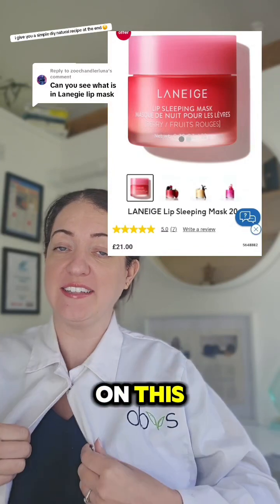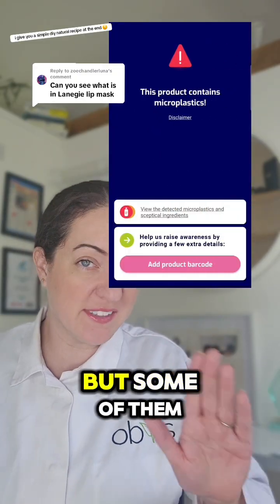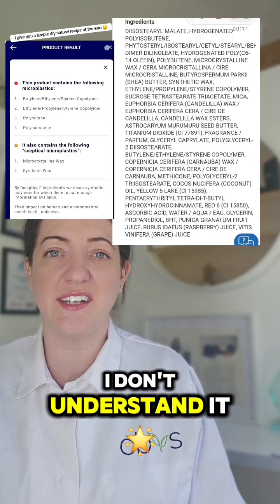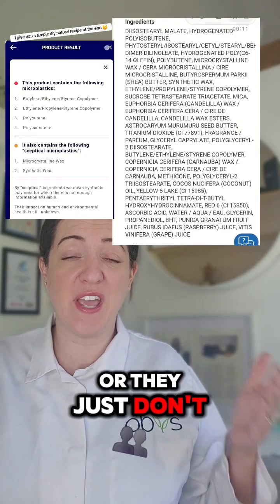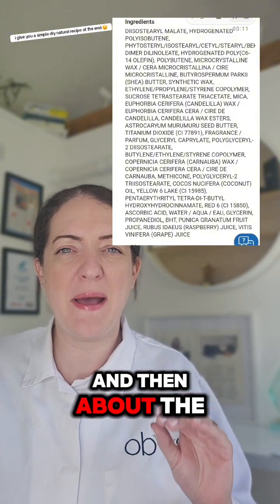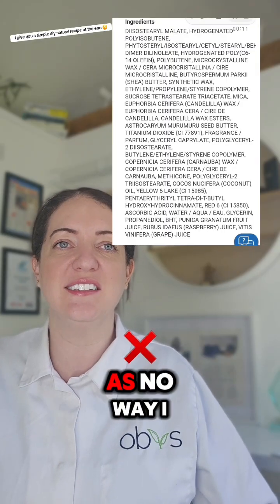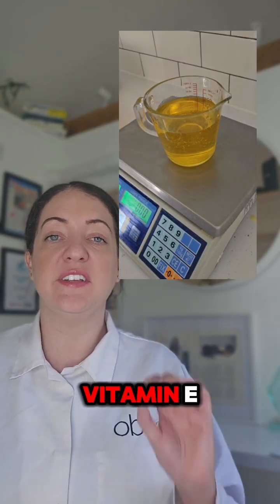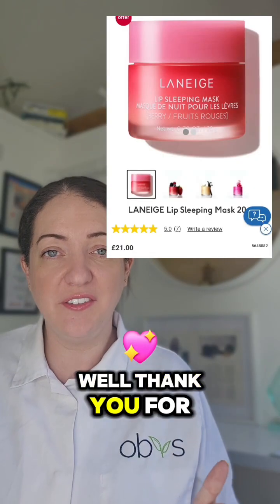I can't believe this! Look at all the microplastics 😪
Replying to @zoechandlerluna thank you for your suggestion- I can't believe this! I hope this helps, 90% of these ingredients I do not like but for now, I'm gonna focus on the microplastics.